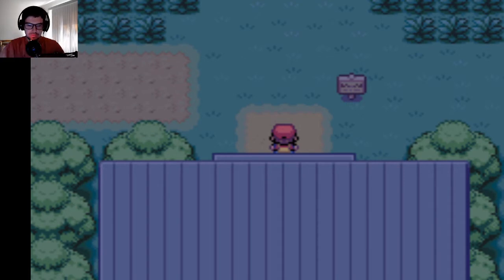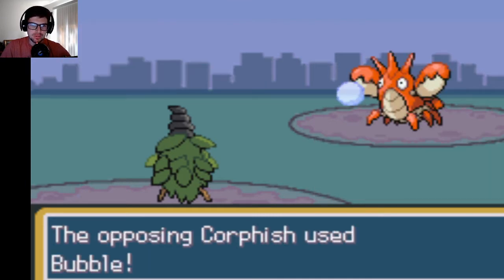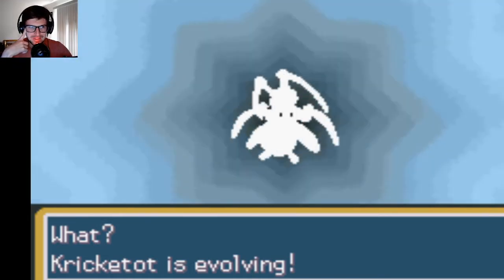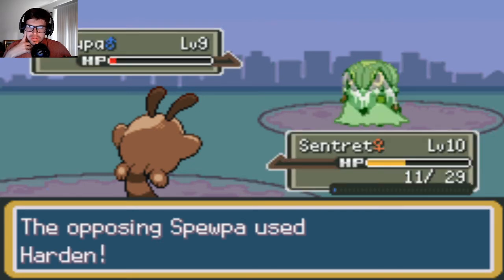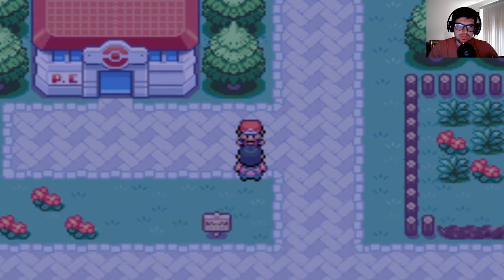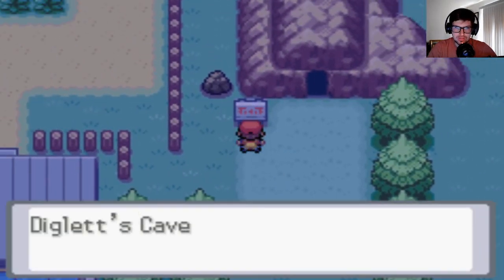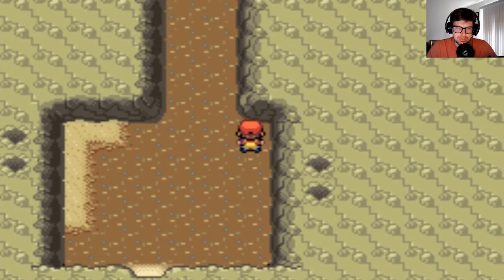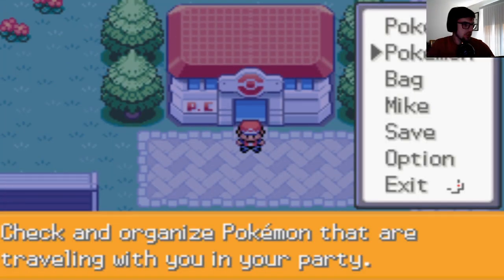Pokemon Radical Red - Viridian Forest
Really into this one, folks! Hope you're enjoying it :)